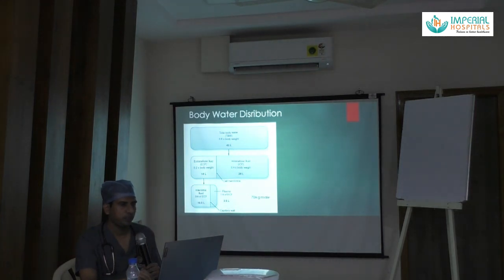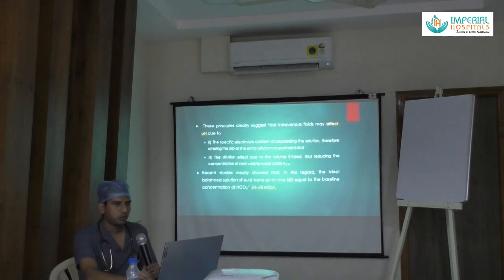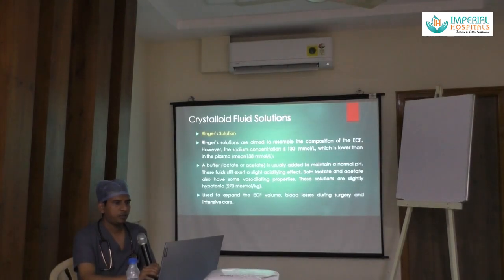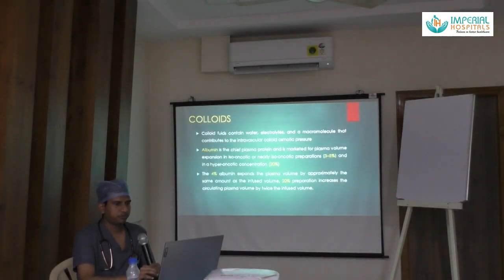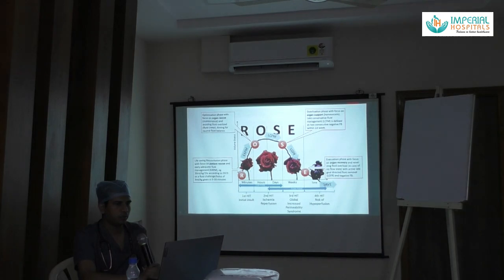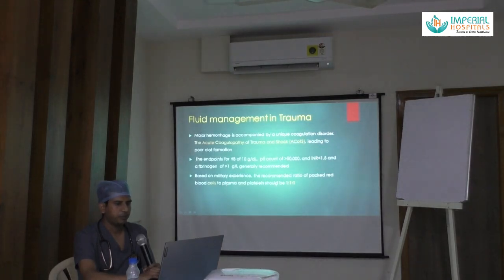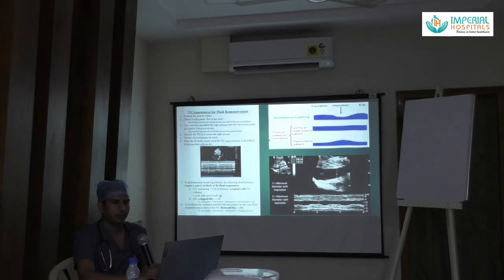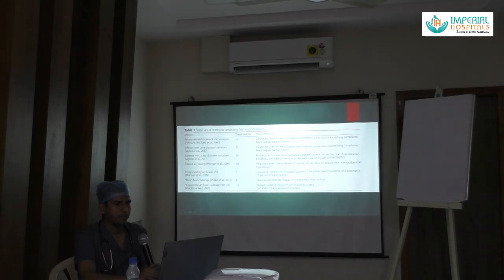INTRAVENOUS FLUID THERAPY | Dr.T.Parasuram (Department of critical care medicine)|Imperial hospitals